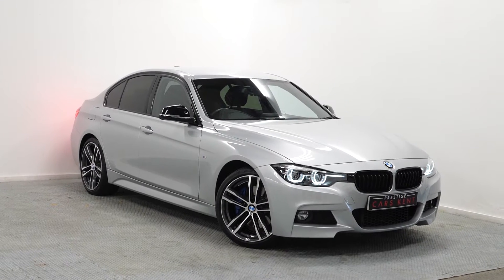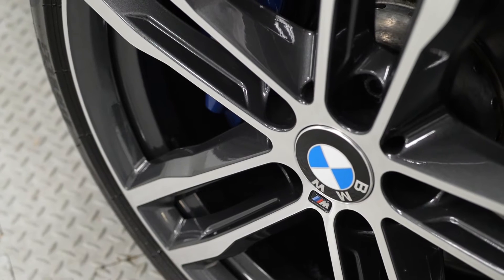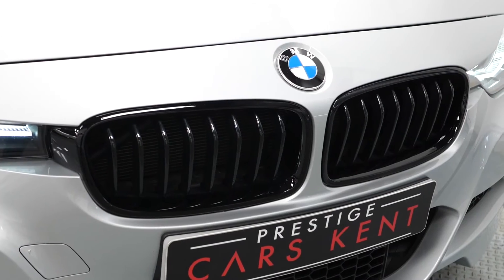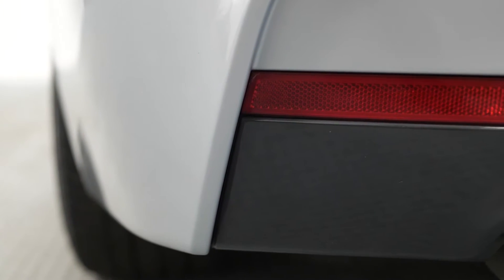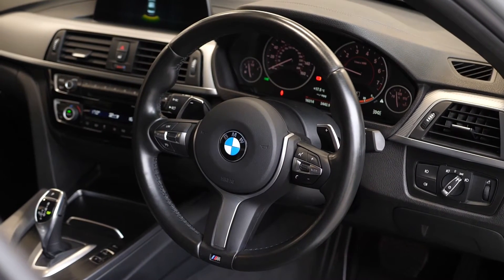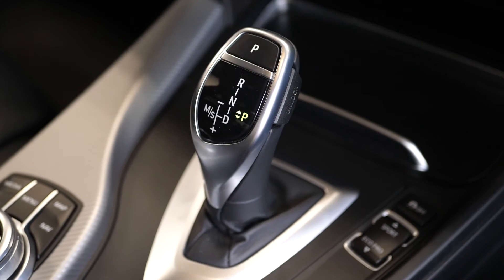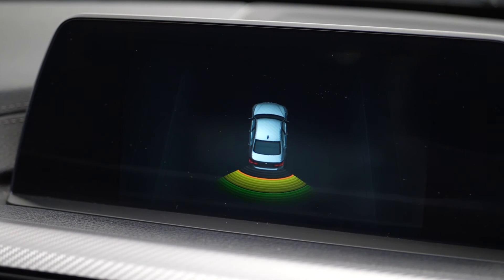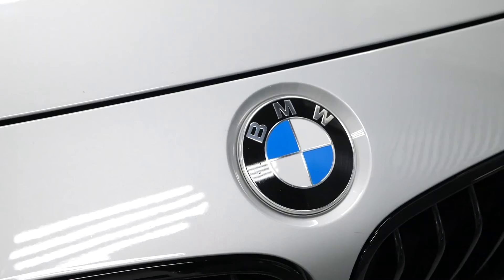2018 BMW 320i M Sport Shadow Edition - Prestige Cars Kent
Full description -

BMW 3 Series 320i M Sport Shadow Edition 4dr Step Auto- Finished In Glacier Silver !

SHADOW EDITION - Including - | 19" M light alloy Double-spoke style 704 M wheels Bicolour Orbit Grey | Black door mirrors | Darkened rear lights with LED light bars | Exhaust tailpipe/tailpipes in Dark Chrome | Kidney grille in Black high-gloss with Black slats | LED Headlights with darkened surround | M Sport braking system | Dakota leather upholstery | Full Black panel display | High-beam Assistant | Interior trim in Aluminium Dark Carbon with Pearl Chrome finisher | Loudspeaker system – harman/kardon | Sun protection glass |,

OPTIONAL FEATURES - | Park DIstance Control (Rear) | Privacy Glass |